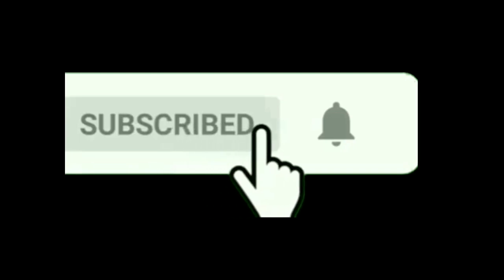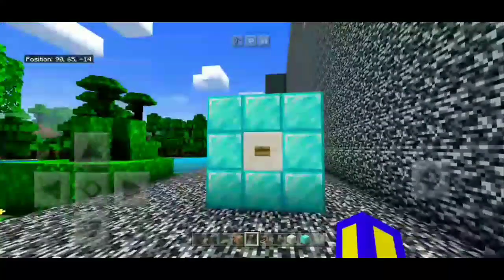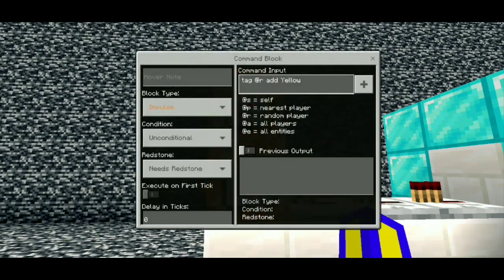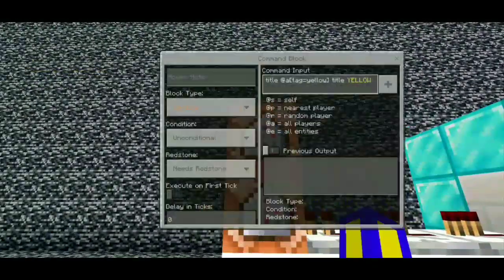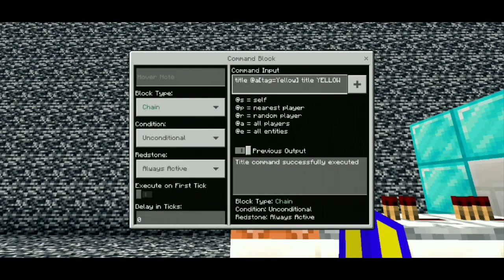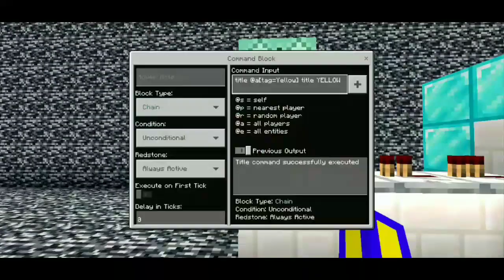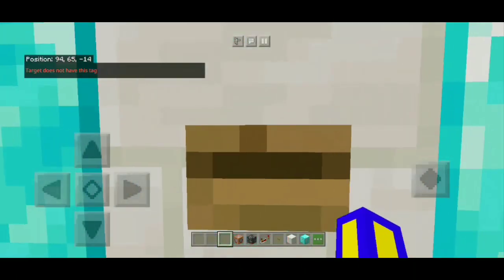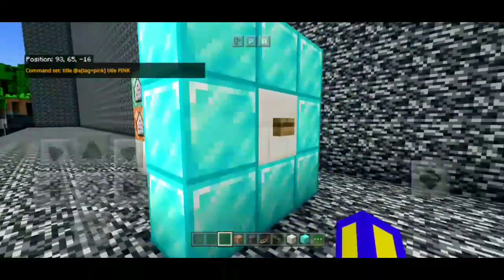how to make among us color picker in minecraft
COMMENT TO REPORT PROBLEMS